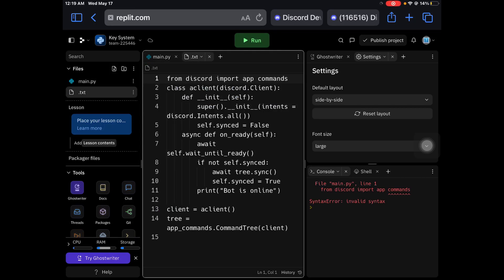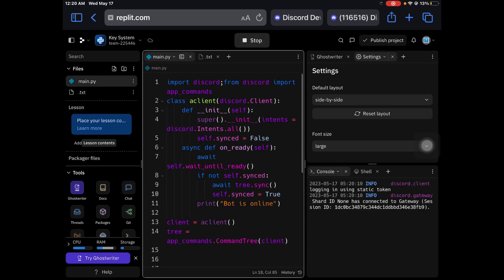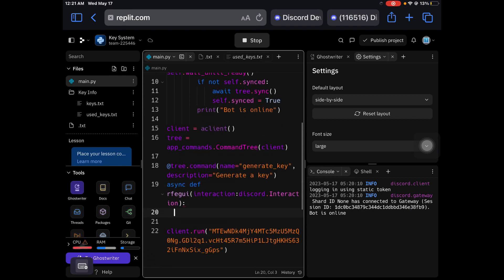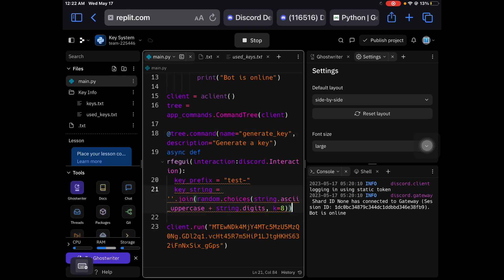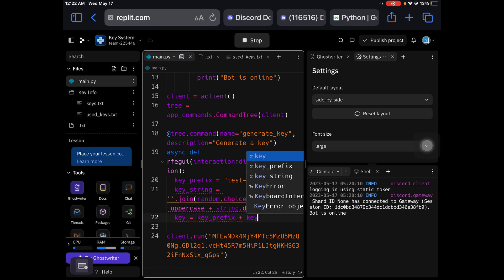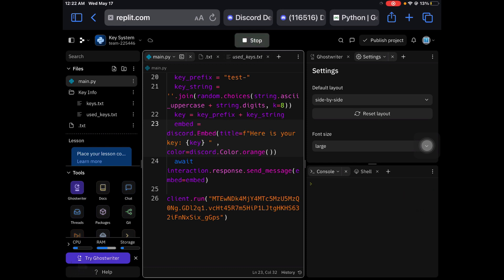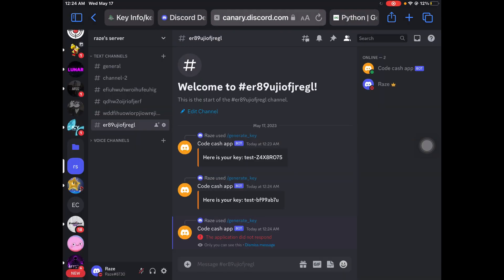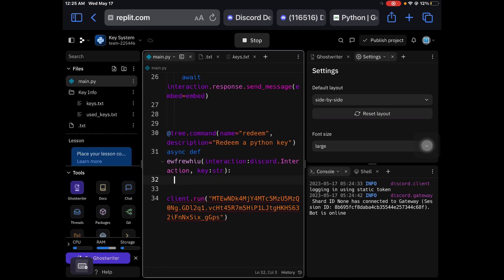How to make a generate and redeem key system in python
Hello Pytronomy viewers, In this video I am showing you how to make a generate and redeem system using python, this code was written by me.